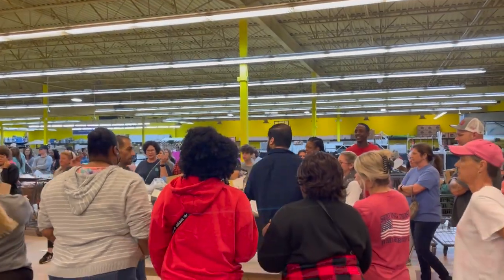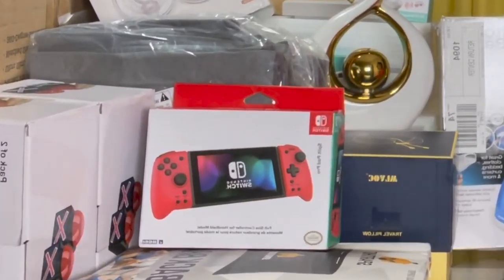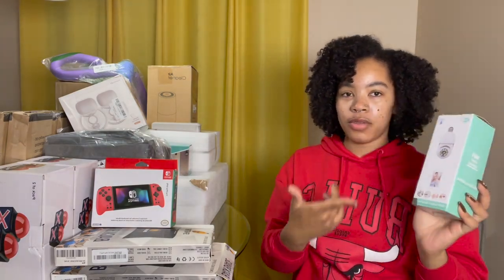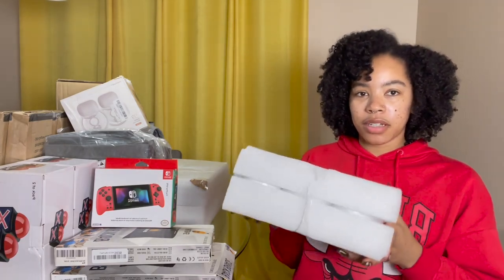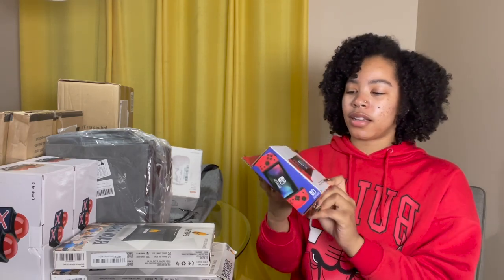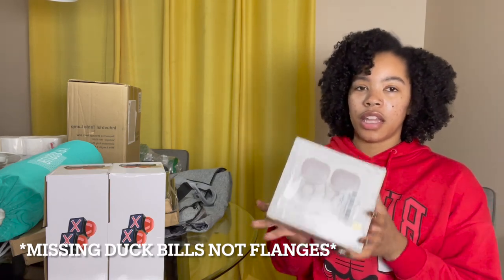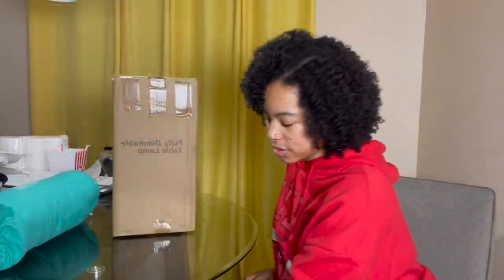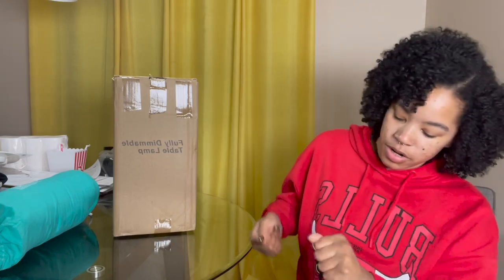I went shopping at an Amazon Returns Store! + Haul! Daily Dealz Macon Ga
In this video I visited an Amazon returns store in Macon, Daily Dealz. We tried to find the best deals since everything in the store was $4 this Saturday.

Goodreads: Alexis Dionne

Facebook Marketplace